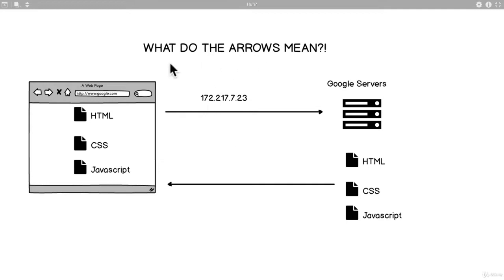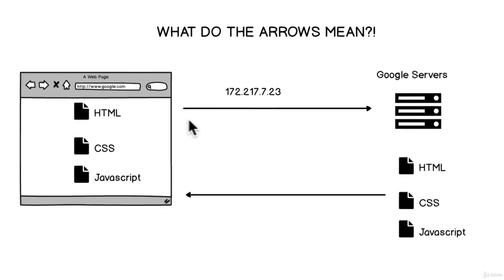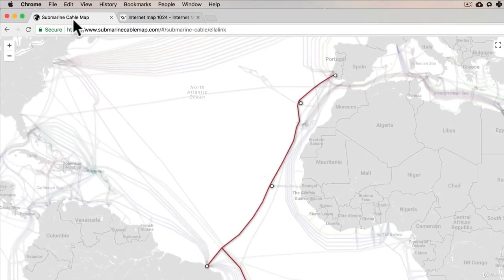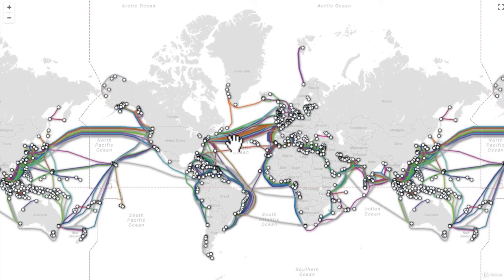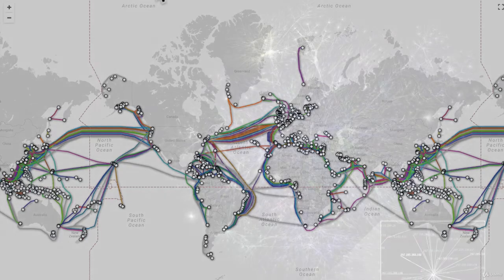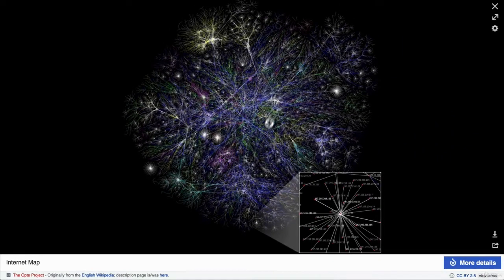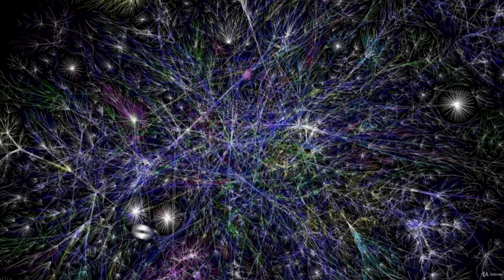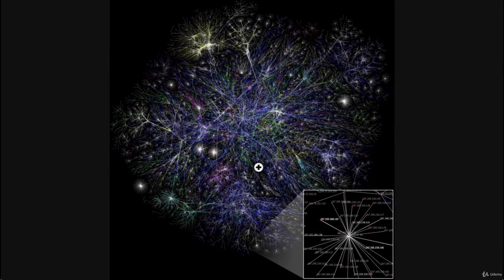The Internet Backbone part 4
web development